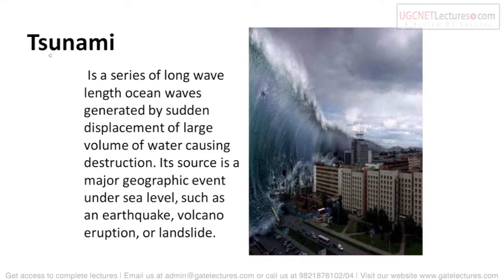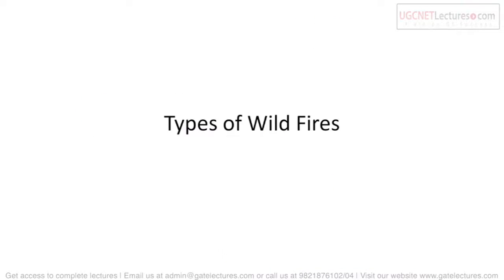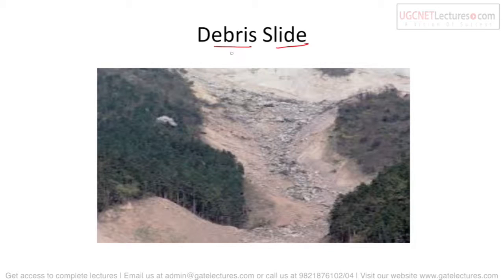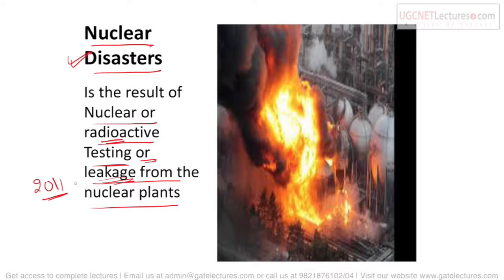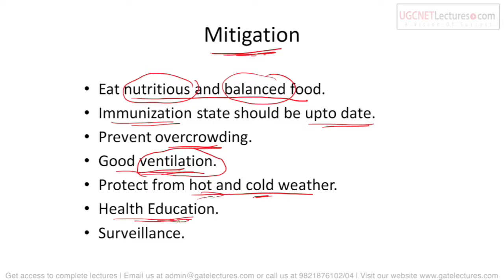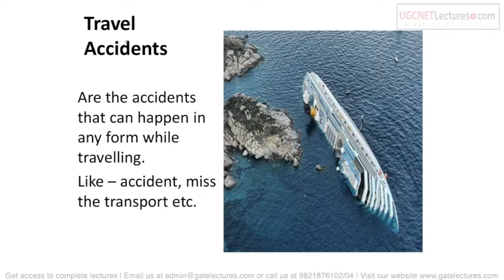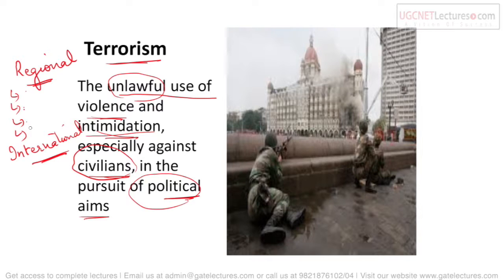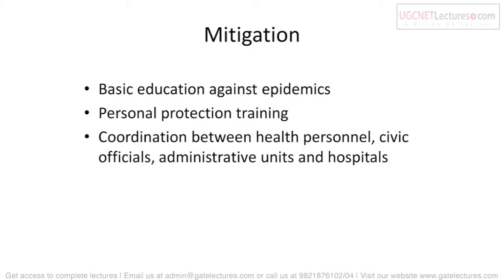UGC NET Paper 1 People and Environment Natural and Man made disasters Part 2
Reference: UGC NET Paper 1 | People and Environment | Natural and Man Made Disasters | part 2 by DigiiMento: GATE, NTA NET & Other CSE Exam Prep